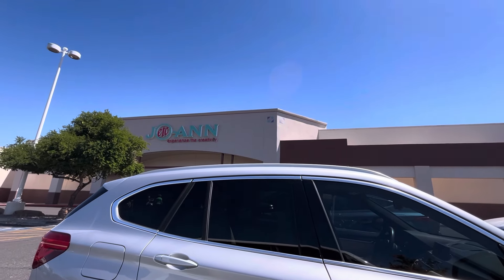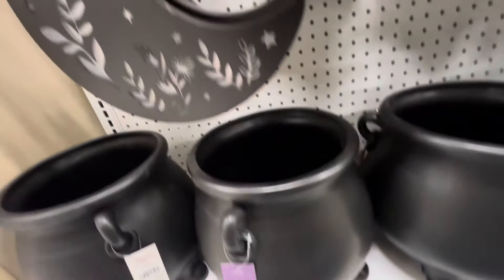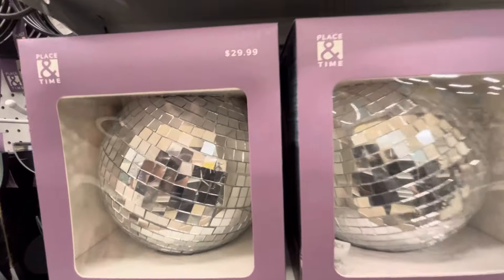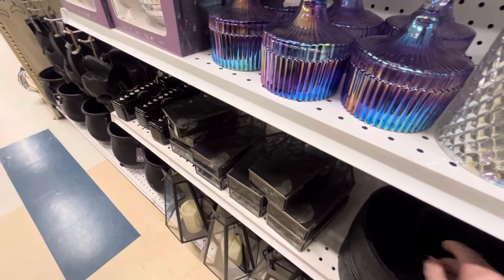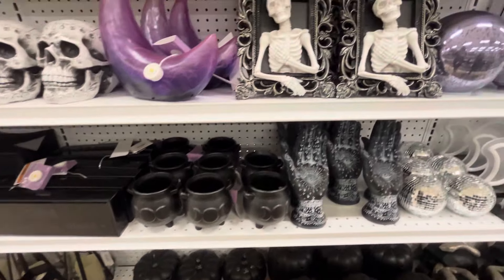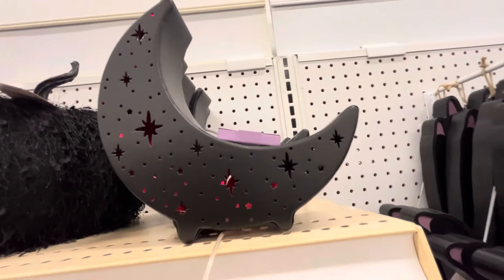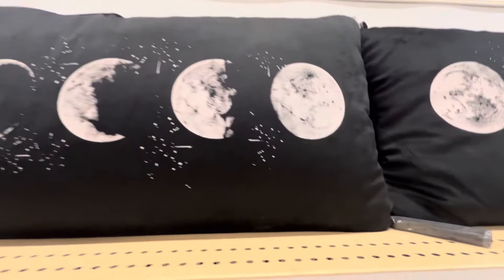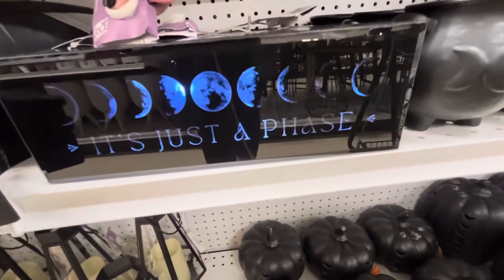Code Orange JoAnn has Halloween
Hello everyone,
Joann has a halfway to Halloween Witchy line.   Some items are familiar some are new.   It’s a Great Surprise!